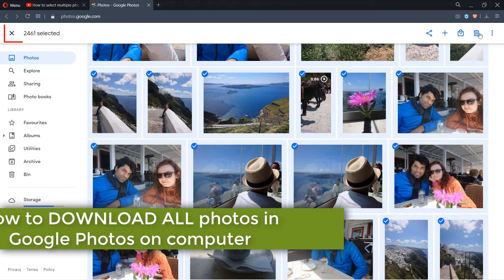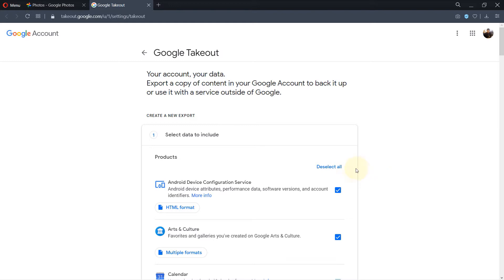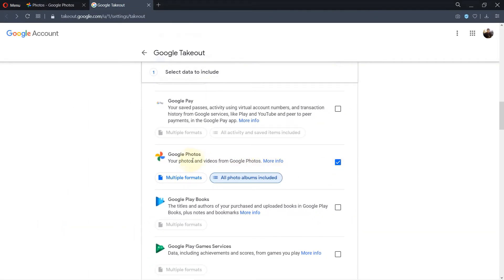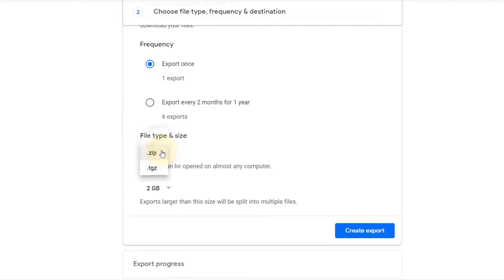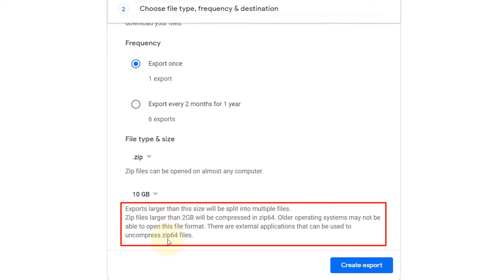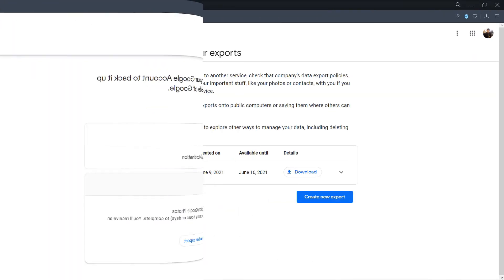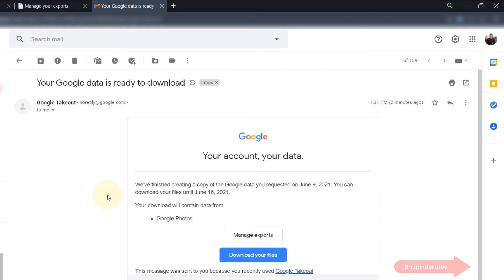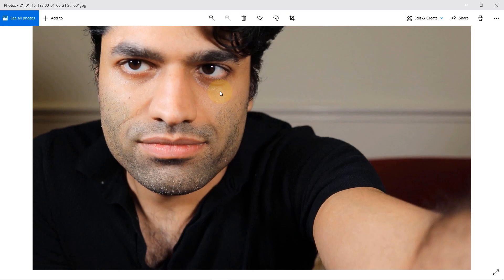How to DOWNLOAD ALL photos in Google Photos on computer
In this quick tutorial, I'll show you how to download all your photos and videos from Google Photos. In Google photos, you could only download 500 items at a time. The good news is that Google gives another option to export all your google photos and video.

IMPORTANT: If you watch at 4:28, it says "This process can take a long time (possibly hours or days) to complete. You'll receive an email when your export is done." In the video, because my data wasn't huge, I got the "Download" option by staying on the same page after a while. But, in your case, especially if your data is big, you should wait at least few days for the email with the download link! By just keep trying downloading again and again without waiting for the download link, you're delaying the process because then Google would have to keep creating new download package while still working on the old request. I guess that's why it says "You have downloaded these files maximum number of times!". Once again, make sure you follow the video exactly and don't skip any steps. I could've made it clearer by including the email with the download link. I wish you all the best!